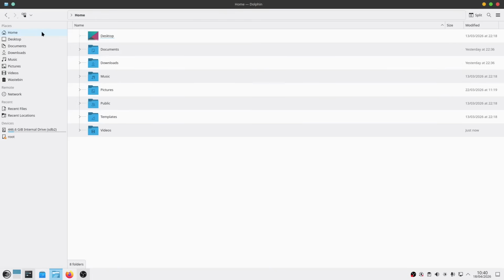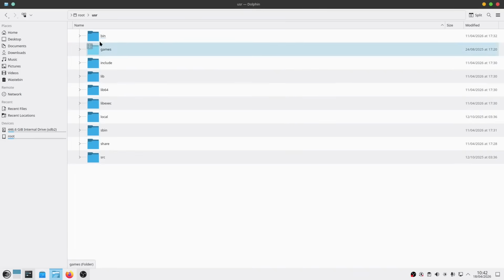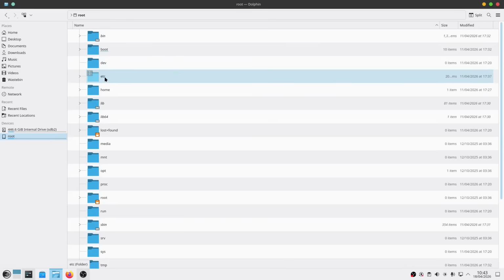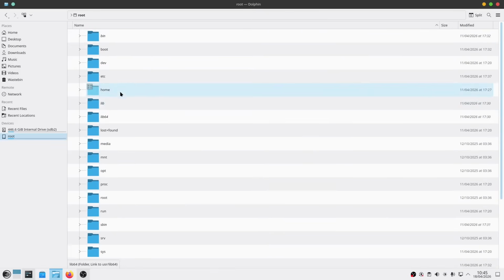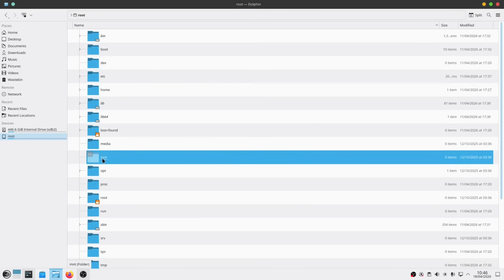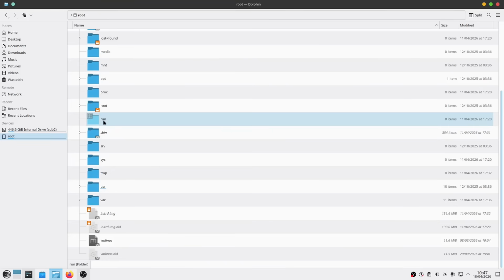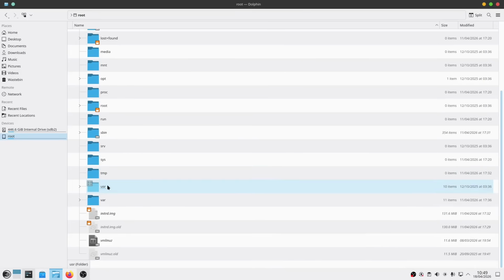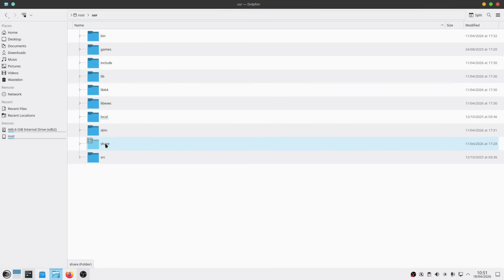Linux Directories Made Easy: What Every Folder Does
The Linux folder structure can get very confusing for new users. In this video I will explain what each of the folders are and by the end you will know which ones you should touch and which ones you should leave alone.